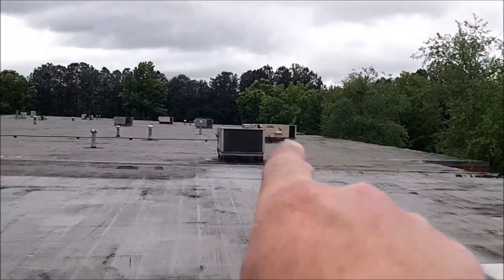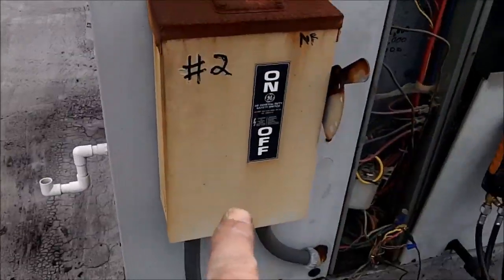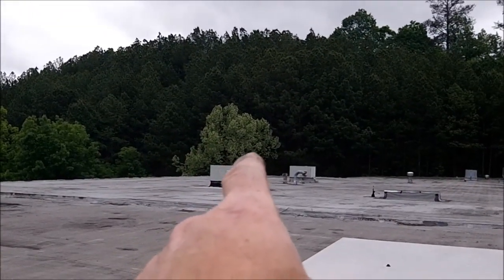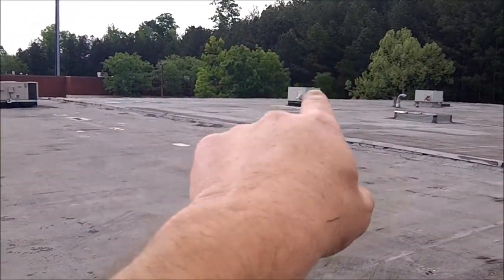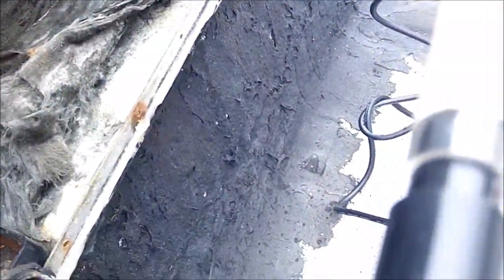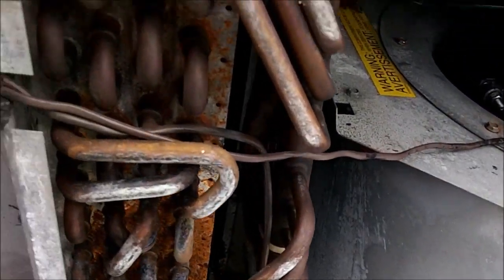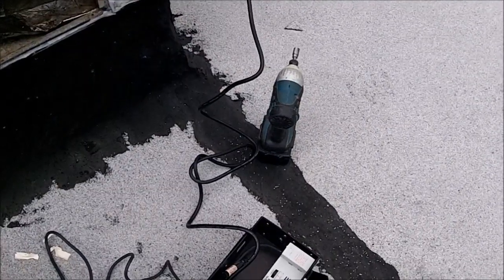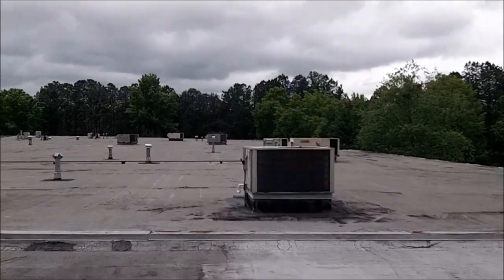Freon Leaks They're Everywhere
In this video I find a couple of freon leaks on some package units